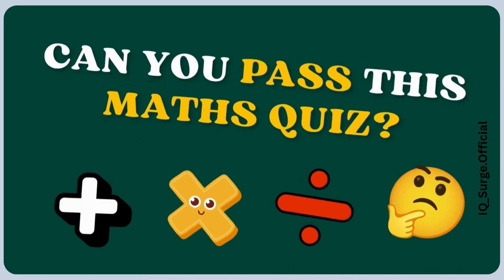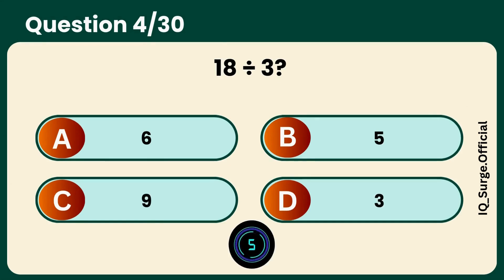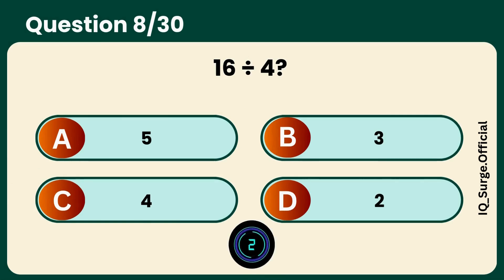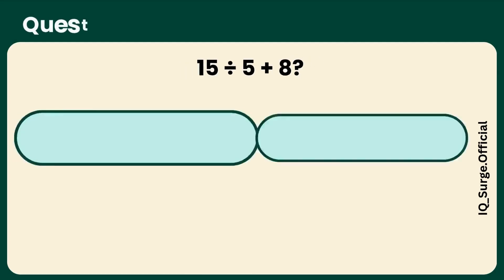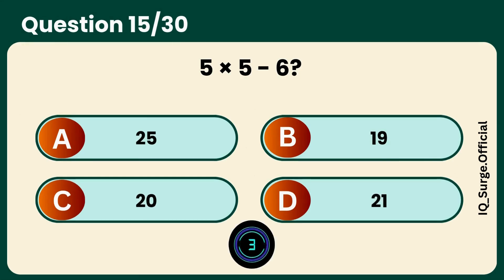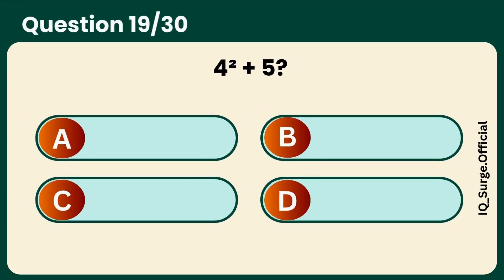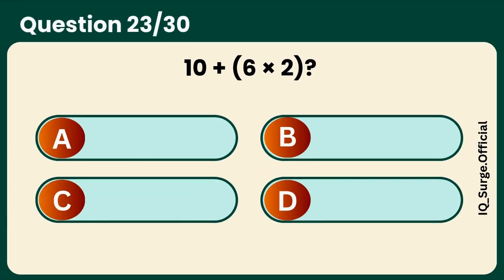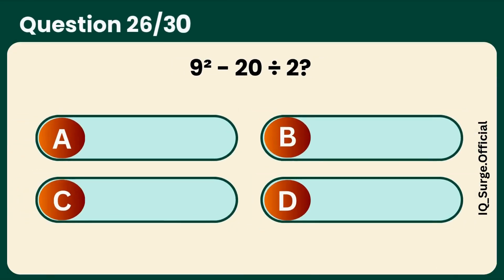Can You Pass This Maths Quiz...? 🤯 ➗✖️ | Easy, Medium, Hard, Impossible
Can you pass this maths quiz? 🤯 This video features 30 mind-bending math questions ranging from easy to impossible! You'll face addition, subtraction, multiplication, and tricky BODMAS problems that test your brain power in real-time.

Whether you're a student, a quiz lover, or someone who just loves a good challenge, this quiz is for you! Start with the easy ones and see how far you can go. Most people fail by the hard level — will you survive till the impossible round?

Topics Covered:

• Addition & subtraction challenges
• Multiplication tables
• BODMAS order of operations

Questions Covered in This Video:

math quiz
brain test
general math quiz
mental maths challenge
tricky math questions
maths test for all ages
math quiz with answers
order of operations quiz
fun math test
BODMAS questions
easy math problems
basic math test
educational quiz
school level math quiz
can you pass this math test
maths quiz 2025
interactive math challenge
logic and math puzzles
Can you solve these tricky math questions?
Hard math quiz with answers
Test your brain with math problems
Challenging mental math questions
Math questions most people get wrong
30 math questions quiz challenge
How smart are you math test
BODMAS quiz with tricky answers
Fun math quiz for students and adults
Are you good at math quiz
Math riddles and brain teasers with answers
Genius-level math questions challenge
Improve your mental math skills quiz

Only Geniuses Can Decode These 30 Abbreviations | Full Form Quiz🔍🧩👉